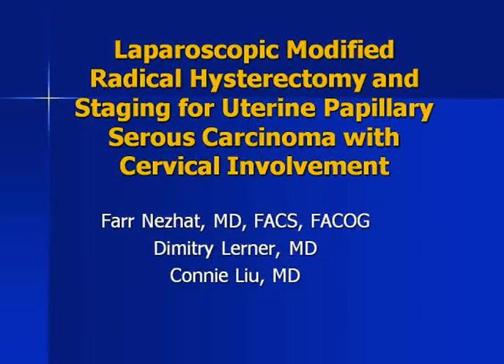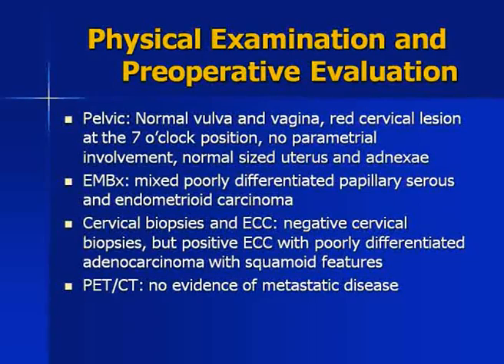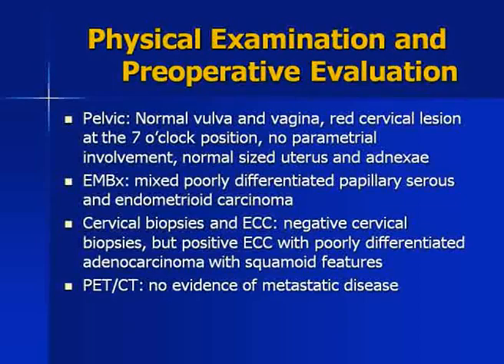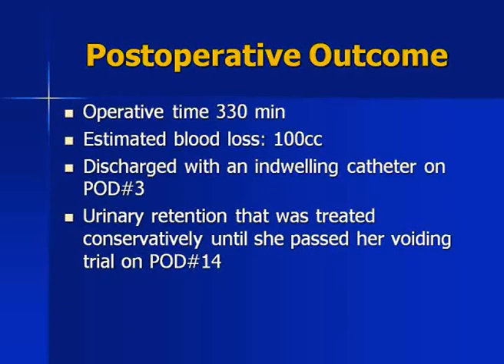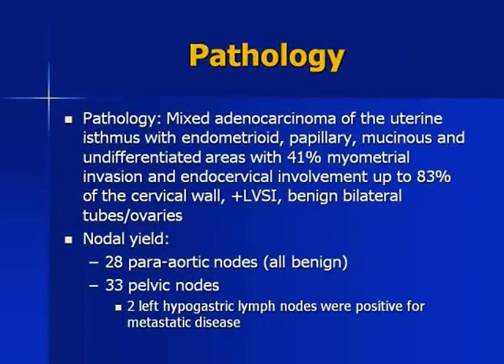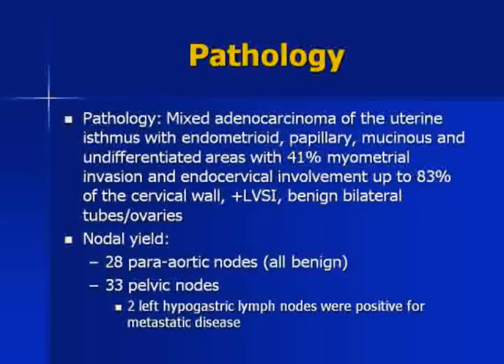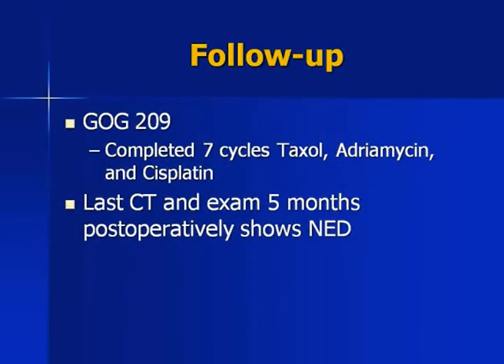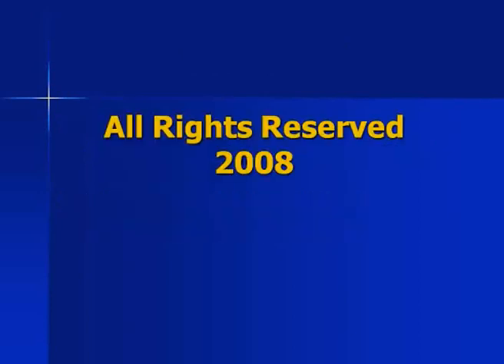9255GYN Laparoscopic Modified Radical Hysterectomy and Staging for Uterine Papillary Serous ...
TITLE:  Laparoscopic Modified Radical Hysterectomy and Staging for Uterine Papillary Serous Carcinoma with Cervical Involvement -

Objective: To illustrate a case demonstration of laparoscopic modified radical hysterectomy in a patient with uterine papillary serous carcinoma involving the endocervical canal.

Methods: This 47 year-old, para-3 woman with no family history of cancer and 3 prior cesarean deliveries presented with postmenopausal bleeding. Endometrial biopsy revealed a mixed poorly differentiated papillary serous and endometrioid carcinoma. On initial examination, a cervical lesion was noted and endocervical curettage was positive for a poorly differentiated adenocarcinoma with squamoid features. Due to the endocervical involvement, modified radical hysterectomy was recommended. All options for management were reviewed with the patient, and she consented to laparoscopic surgical staging.

Results: She underwent laparoscopic modified radical hysterectomy, bilateral salpingo-oophorectomy, bilateral pelvic and paraaortic lymphadenectomy, and omentectomy without complication. Her total operative time was 330 minutes with a total blood loss of 100cc. She was discharged on postoperative day 3 and had postoperative urinary retention that was treated conservatively until she could void appropriately on postoperative day 14. Final pathology revealed a stage IIIC uterine papillary serous carcinoma. She underwent postoperative chemotherapy with Taxol, Adriamycin, and Cisplatin. She is currently with no evidence of disease at 10 months follow-up.

Conclusions: Laparoscopic modified radical hysterectomy with staging as described is a feasible treatment approach and alternative to laparotomy for patients with advanced uterine papillary serous carcinoma.

Abs# 9255GYN
Authors:  Farr Nezhat, MD, Connie Liu MD, Dimitry Lerner MD